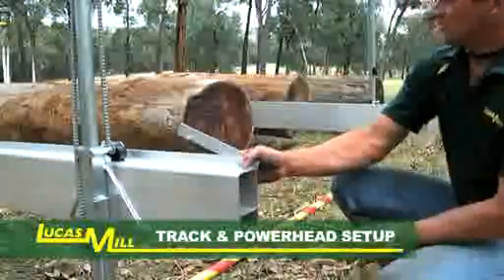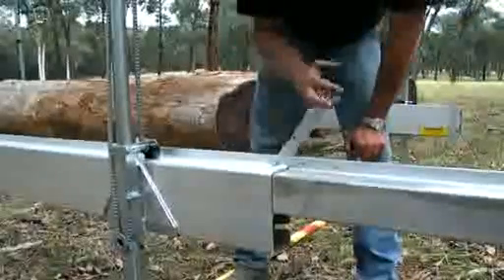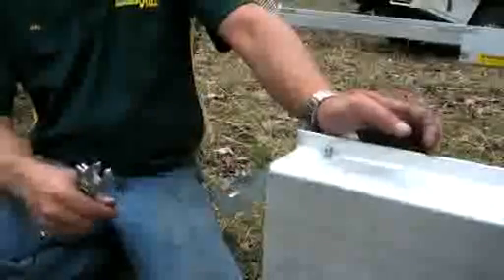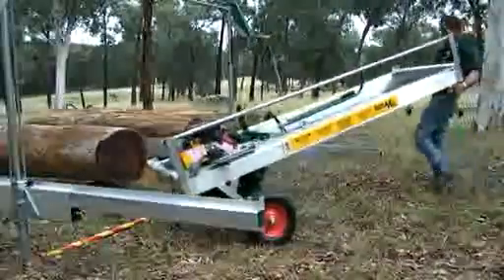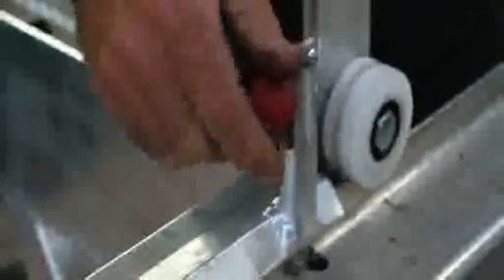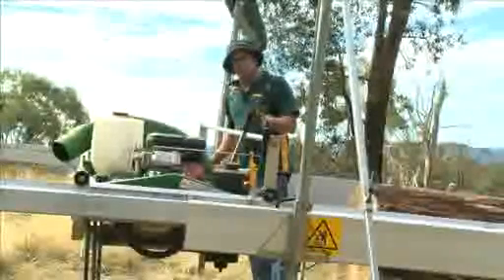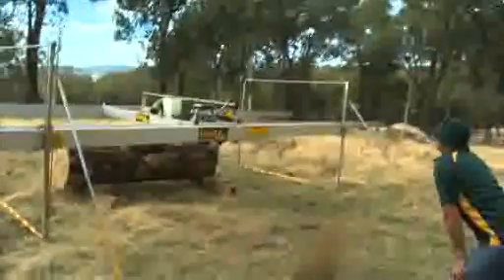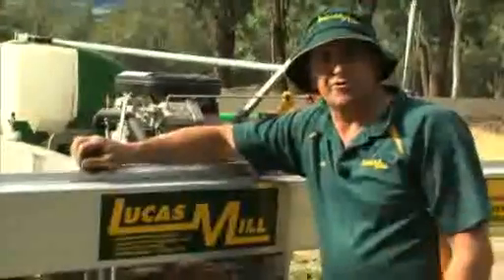Lucas Mill Instructional DVD. Track & Powerhead setup